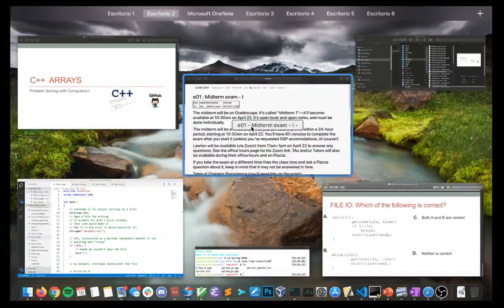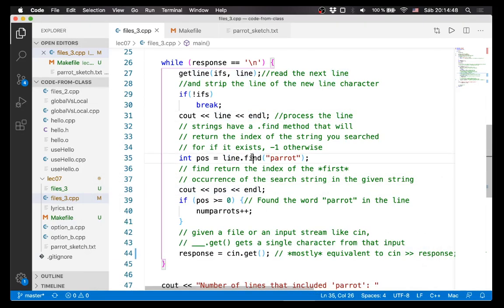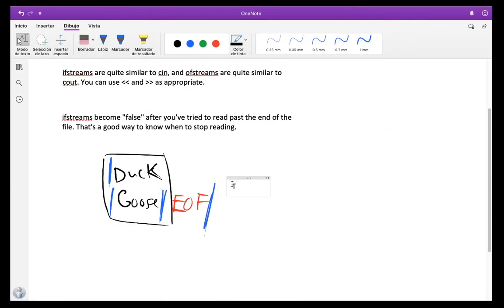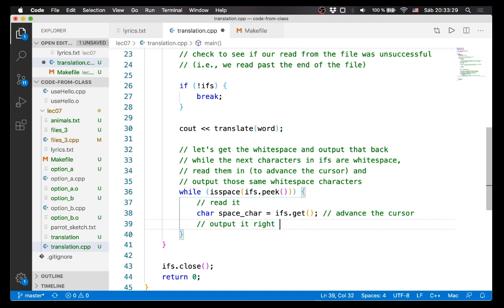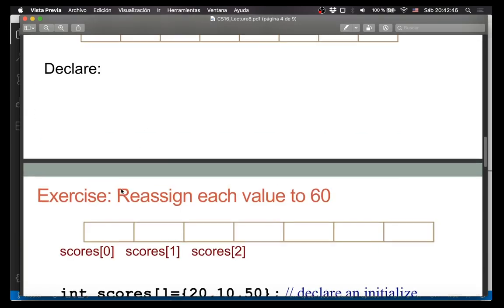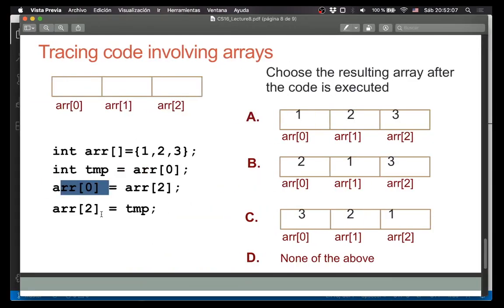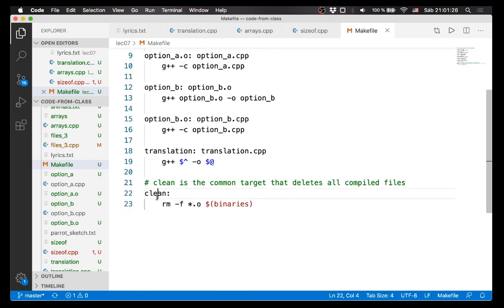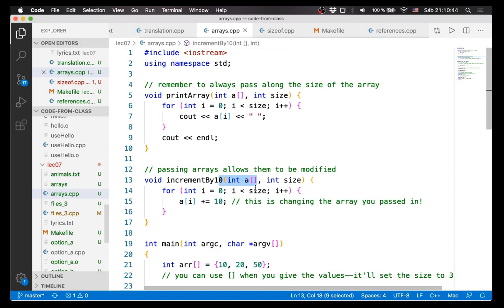CS 16: Lecture 7 (Part 1)